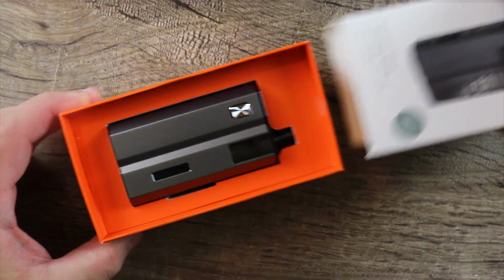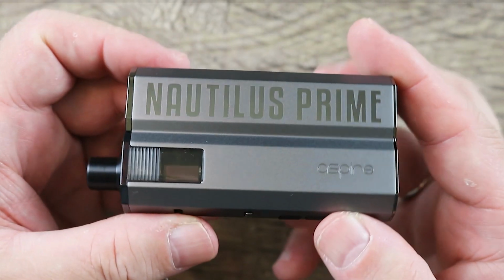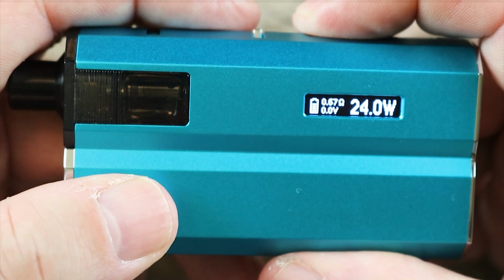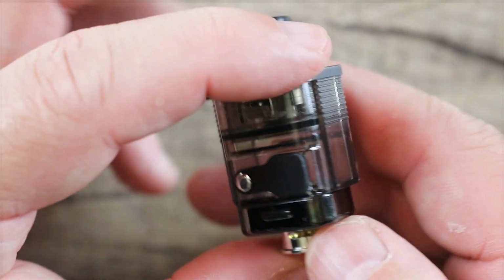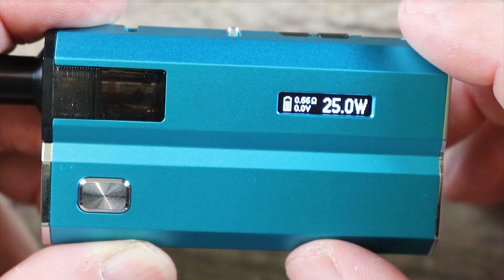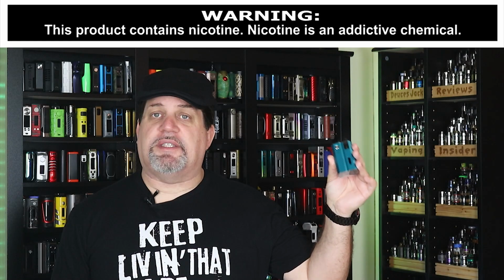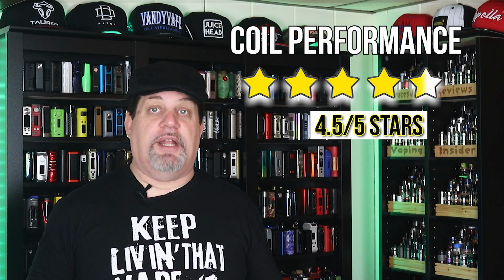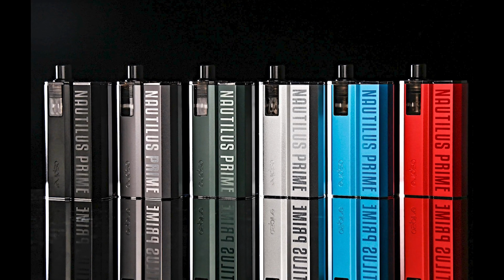LITTLE SYSTEM, BIG FLAVOR - ASPIRE NAUTILUS PRIME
The Aspire Nautilus Prime is a little pod system with big flavor! Watch the full review to know all my thoughts and feelings about this Aspire pod system!

DeucesJack's Twitter: @DeucesJack

What do you think of the Aspire Nautilus Prime? Let us know your thoughts about this RTA in the comments below!